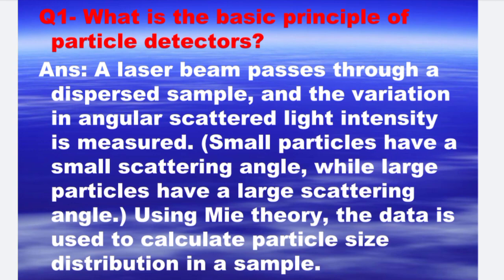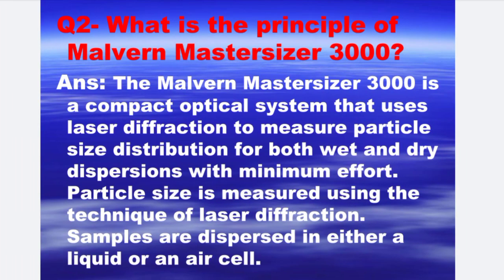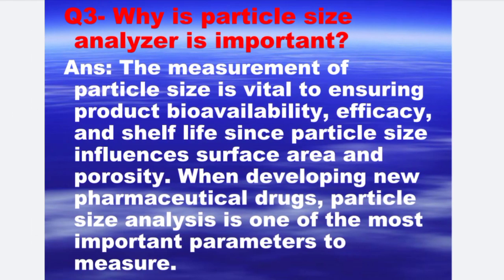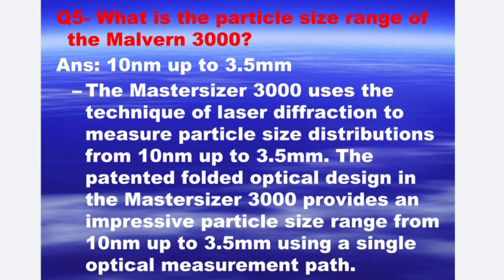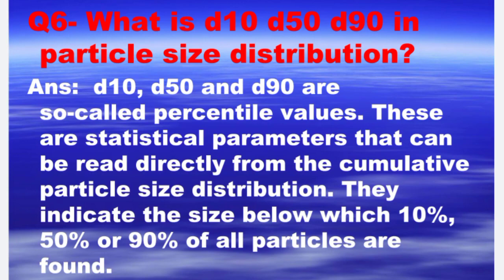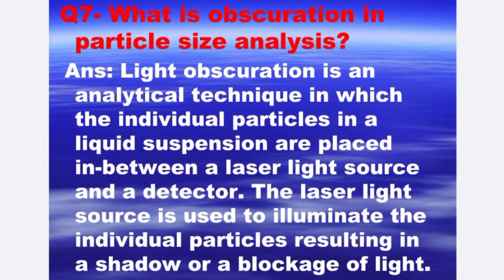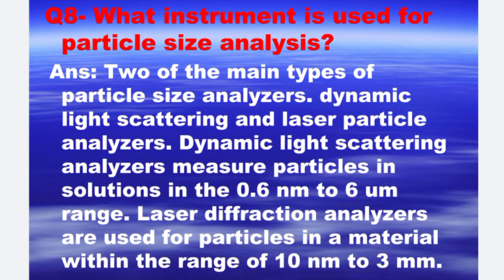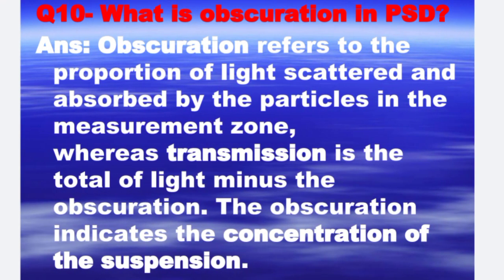Interview questions on Malvern mastersizer 3000 |Particle size analyzer |PSD analyzer| English Excel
This video contains interview questions and answers on Malvern mastersizer 3000 for particle size distributation (PSD)
Friends, those who are working in pharma industry in quality control department , This video is really very helpful for you.